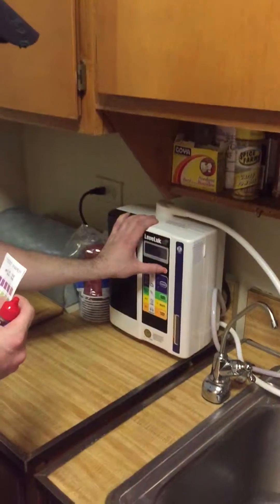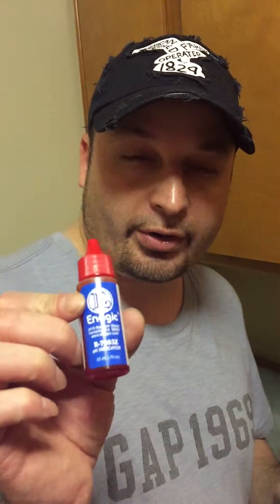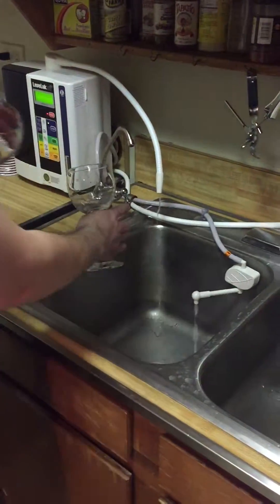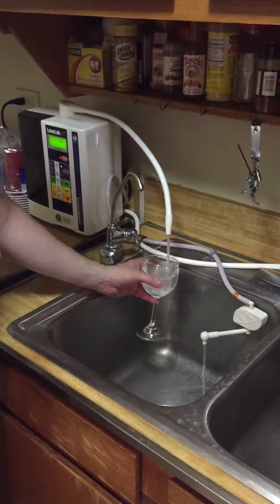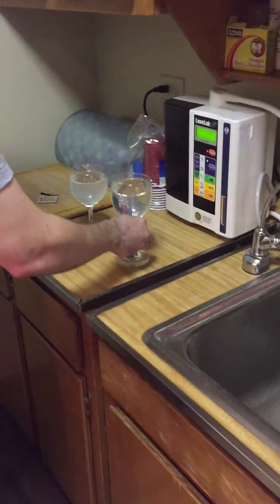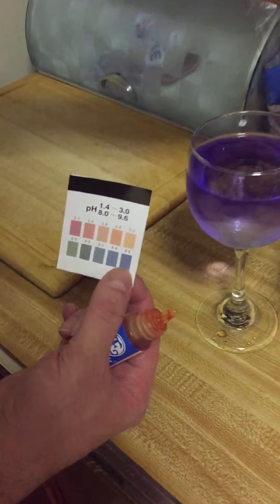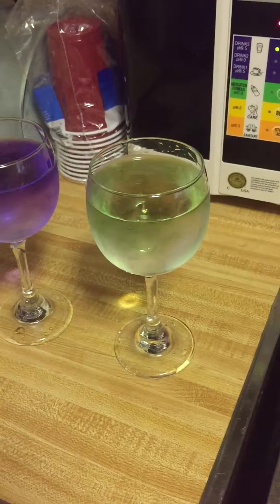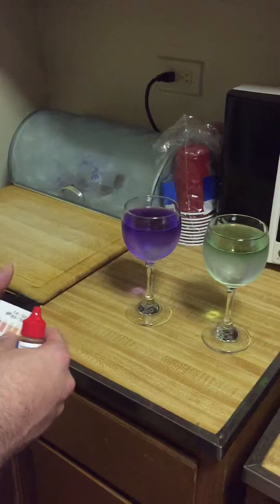SD501 demonstration for alkaline water test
My First demonstration of alkaline and acidic water from my sd501 machine.